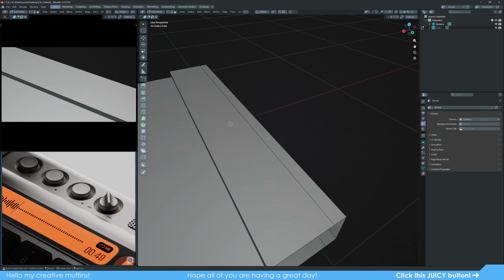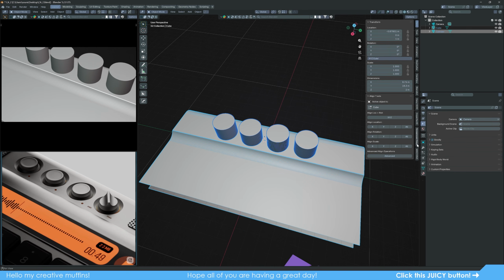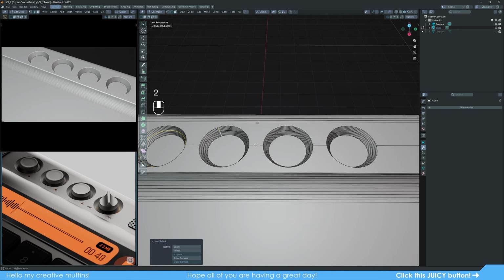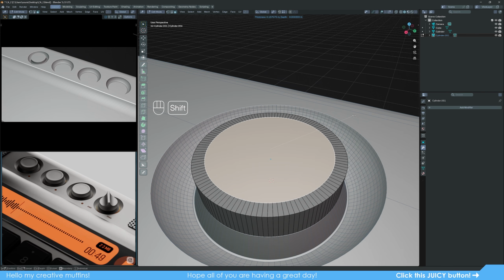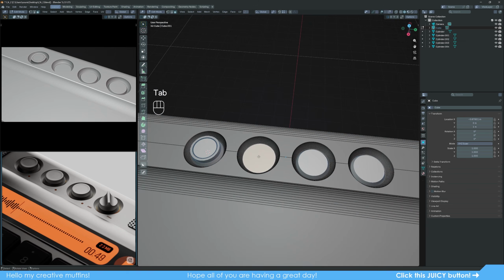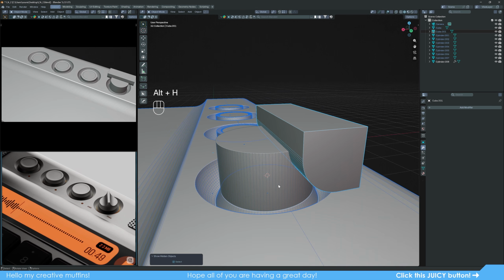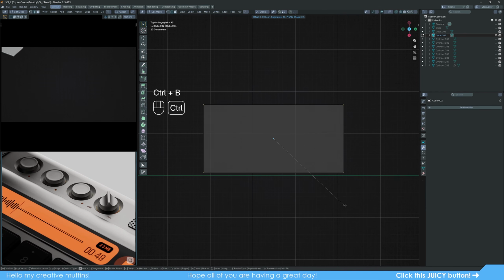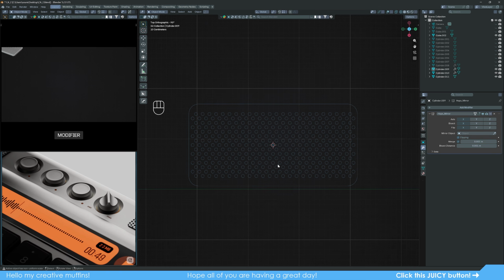How to model a Simple Keyboard in Blender 5.2 | Full Tutorial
🔷Let's model this simple keyboard in todays video! I have been trying a new way to creating voice over tutorials. I really hope you like this style!

▶️ The Music used in my videos are all created by Harris Heller!